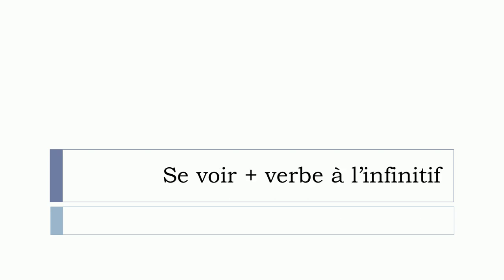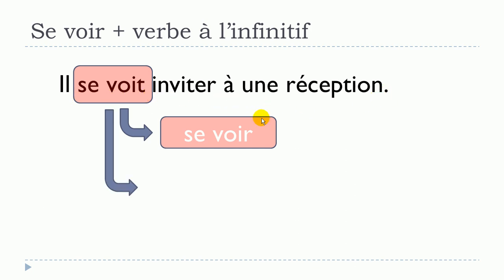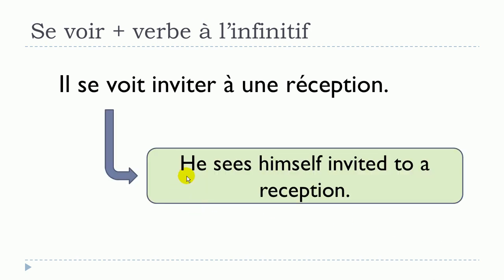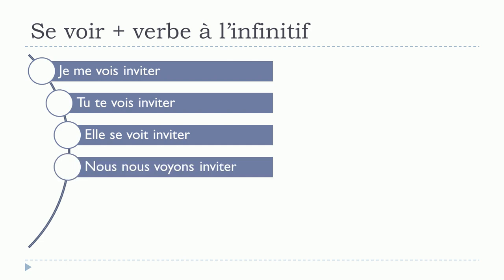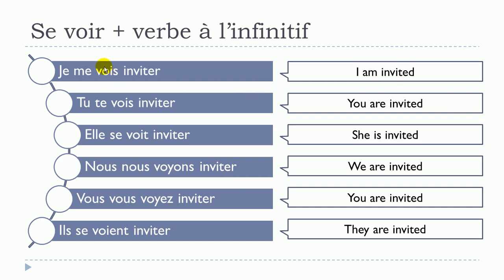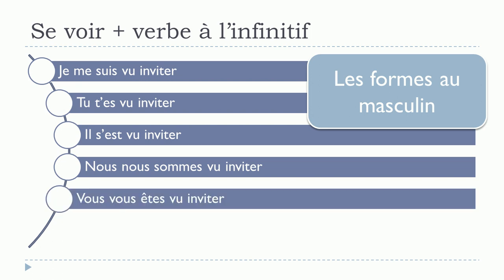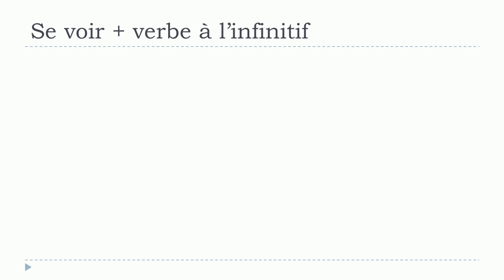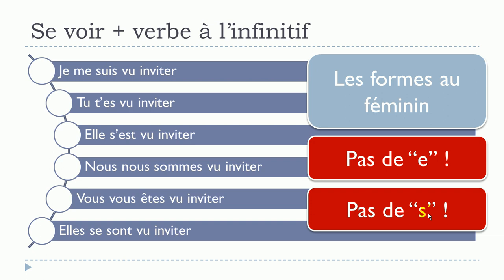Ranskan opiskelua englanniksi Unit 17 Lesson J= Se voir + verbe à l'infinitif